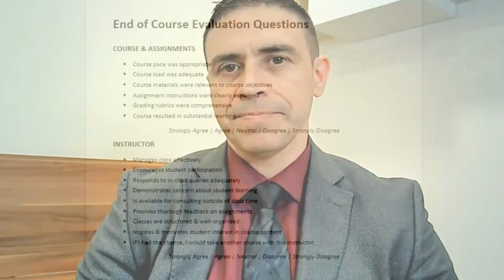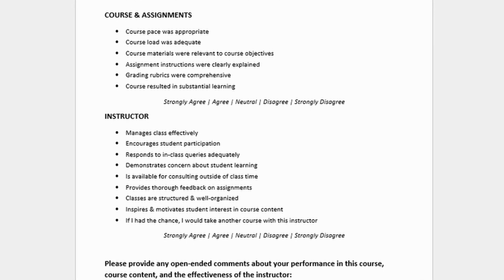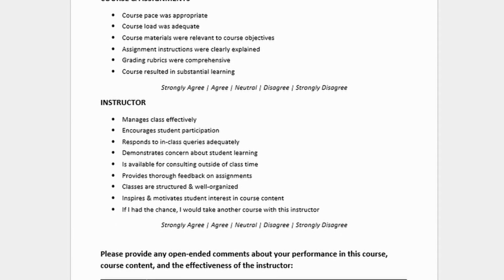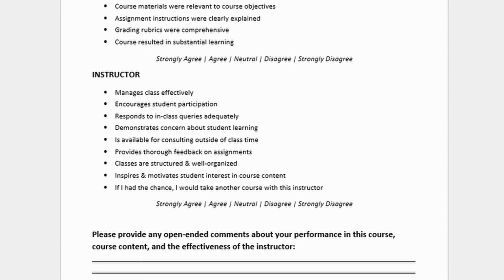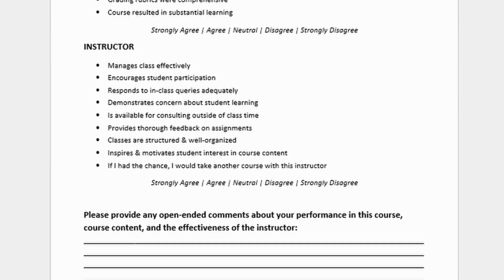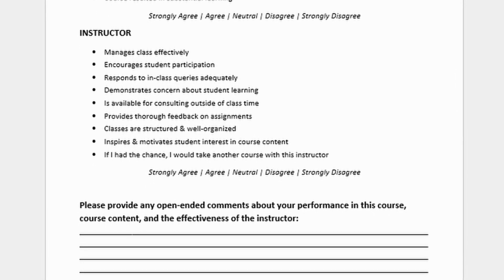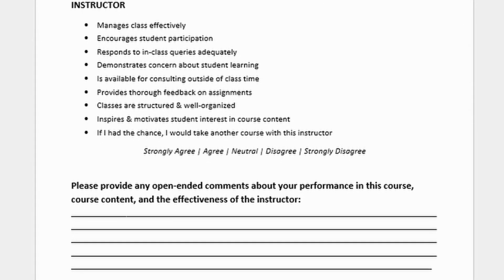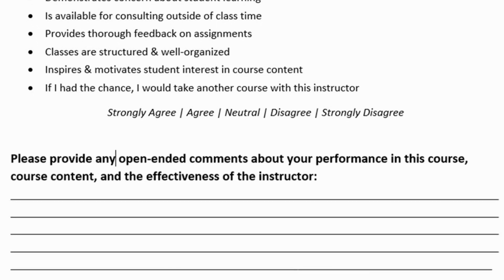Improving End of Course Evals by Using AI Now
Generative AI is a powerful tool that can be used to help you achieve great end of course evaluations from your students. In order to achieve these great results you need to use AI now, at the beginning of the semester to ensure that you are doing everything possible to make the best teaching and learning experience possible. Generative AI will help you with all aspects of this, if used appropriately.